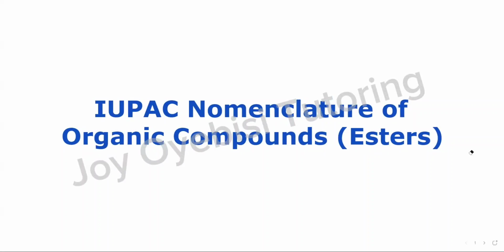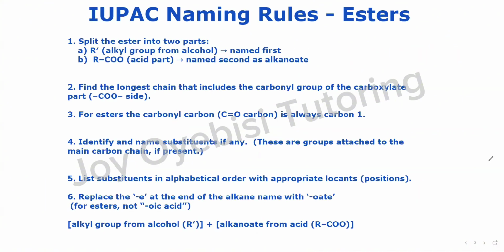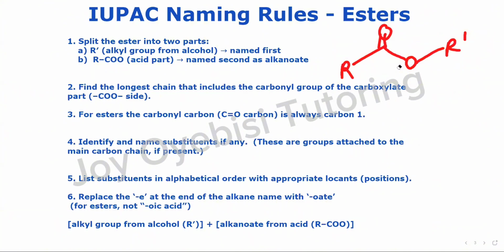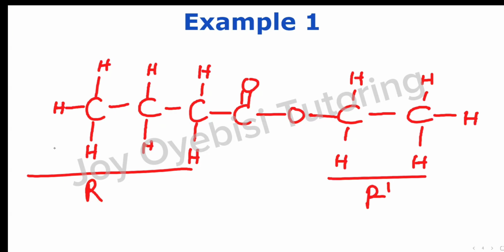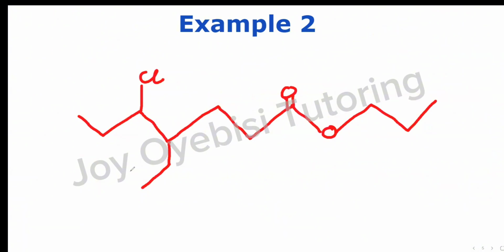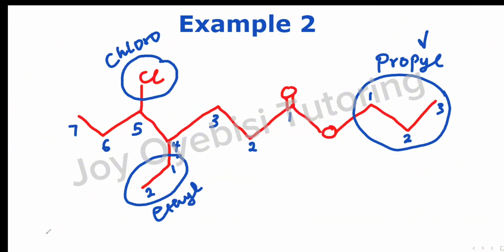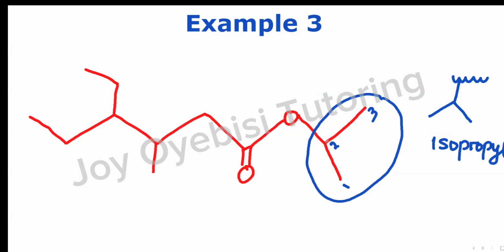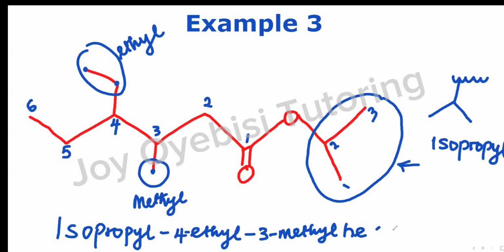IUPAC Nomenclature of Organic Compounds (Esters)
This is an Organic Chemistry tutorial explaining IUPAC nomenclature of Esters.